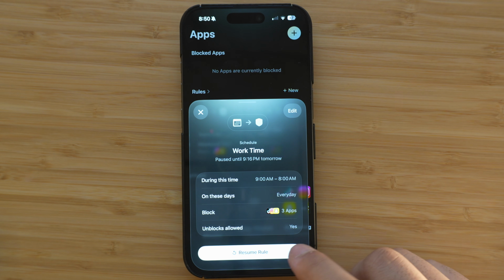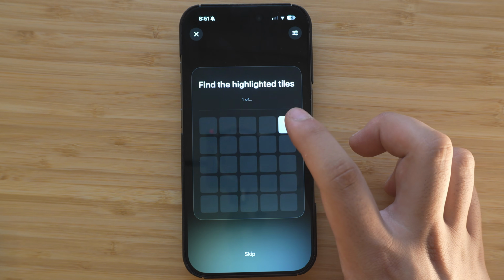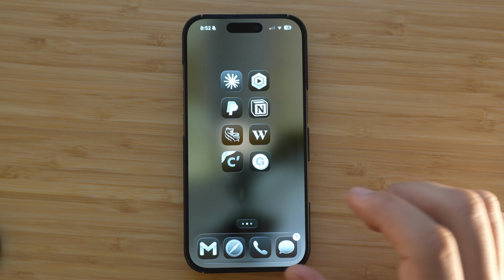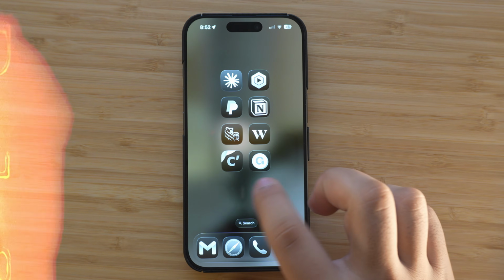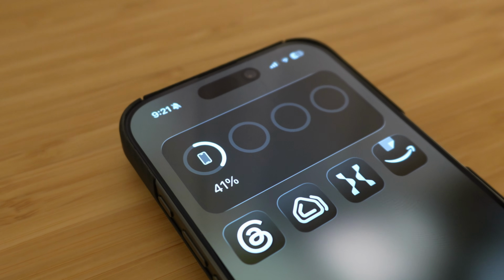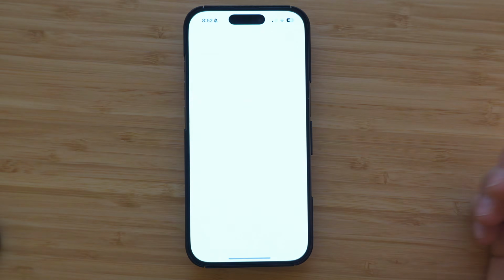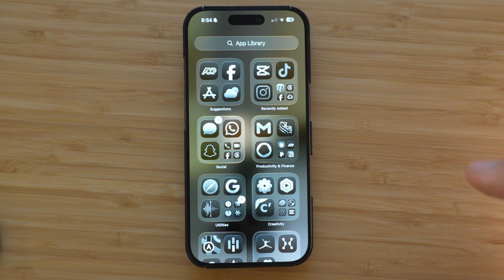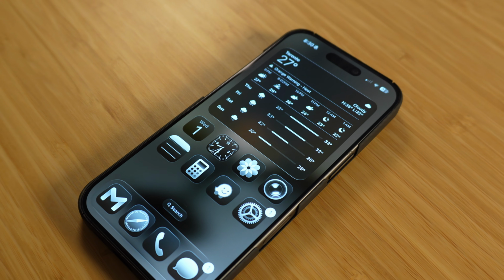How I Setup My iPhone 17 To Stop Doomscrolling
In this video Im setting up my iPhone 17 to finally help me lock in and be productive.